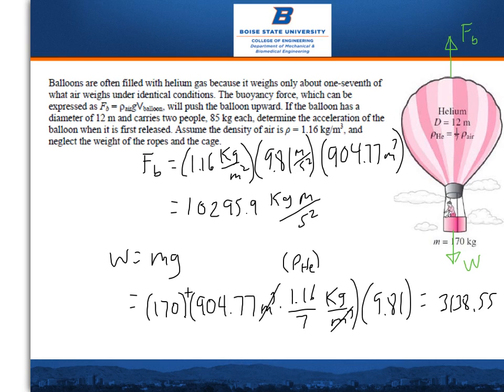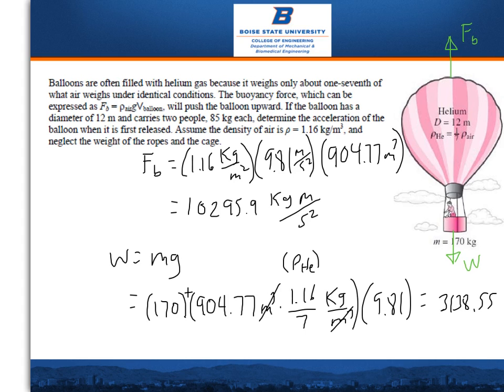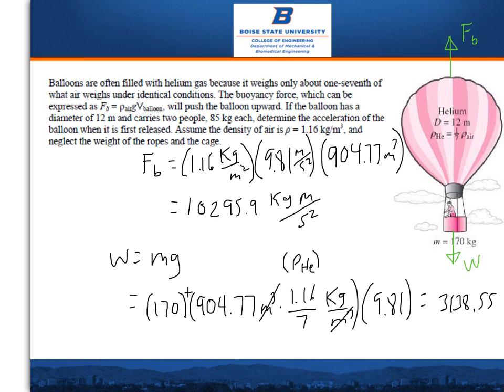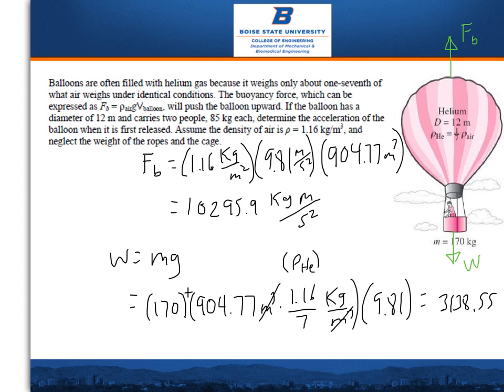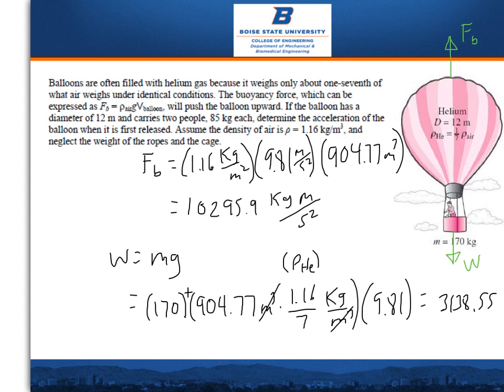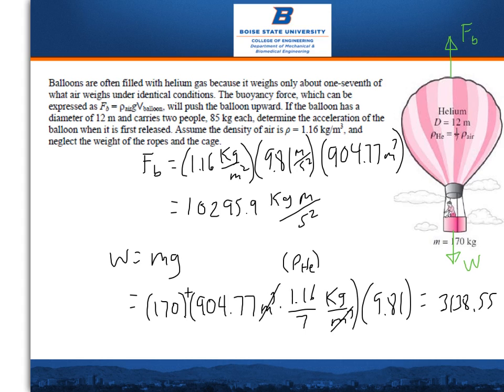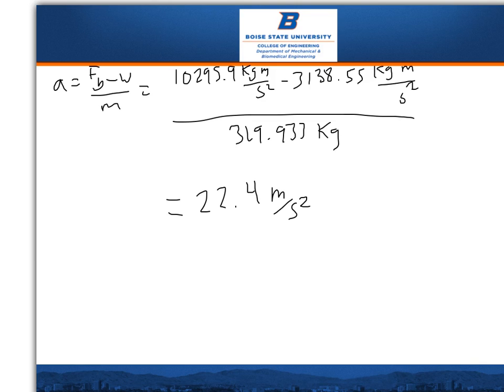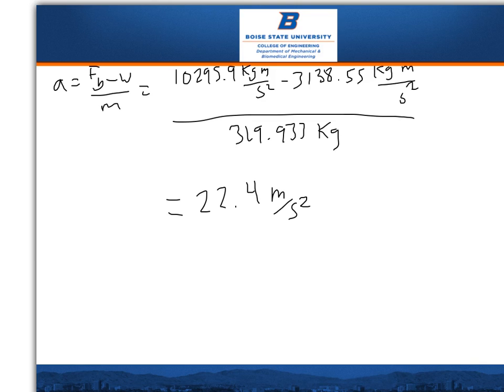project 1 problem 1